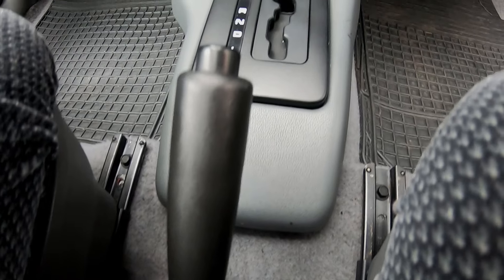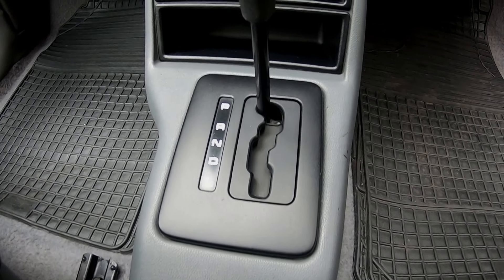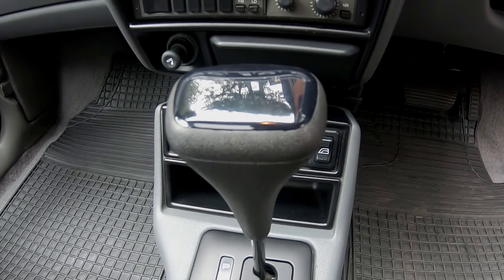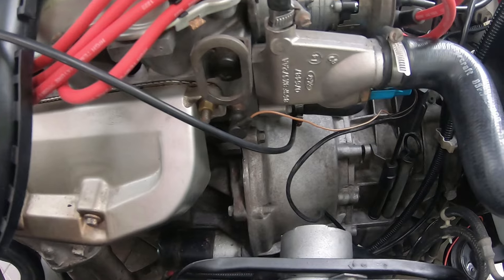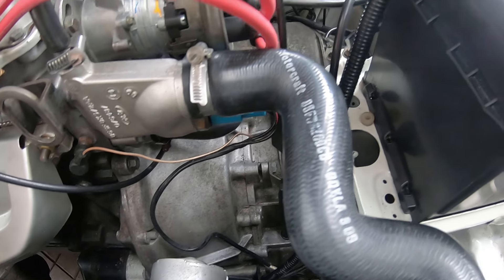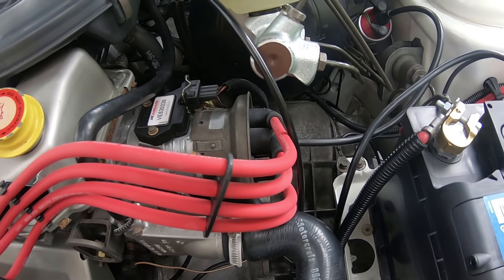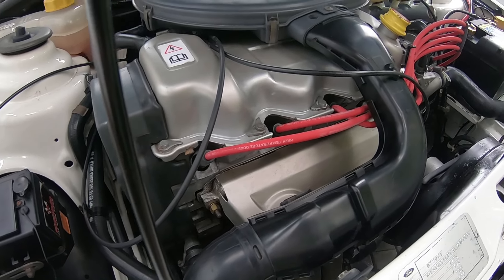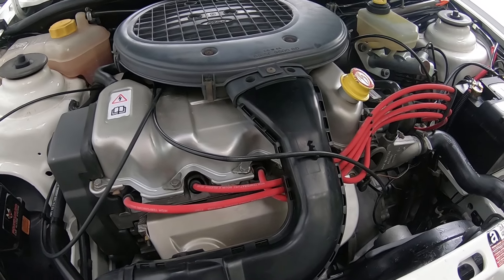Ford Fiesta MK3 - How many 'F' plate and automatics are left today?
In this episode I cover two niches, how many 1989 F registration MK3's are left and how many CVT automatics models survive... the answer is not many!

Us Youtubers can't do this without the views, likes, subs, comments and support.

This is the channel of no memberships, perks or patreons! I believe that all my content should be available to access.

The only exception is merchandise - I only sell stickers to those who want to proudly show them in the window of your car - if you want any just send me an email at for details :)